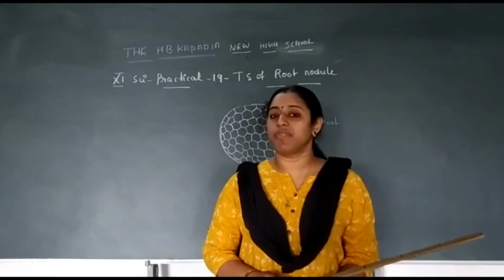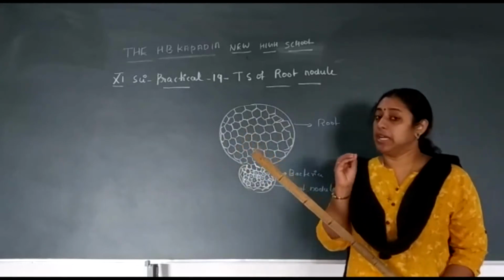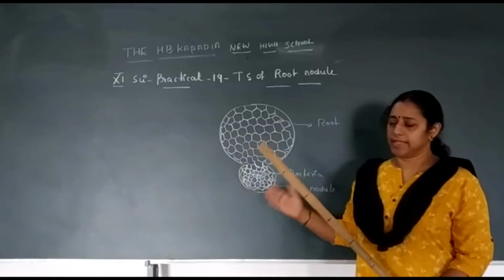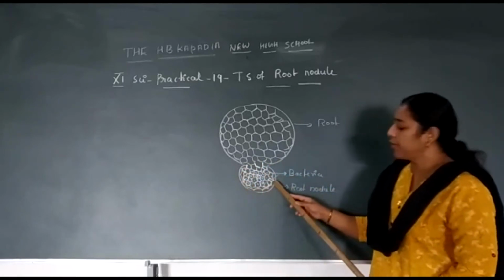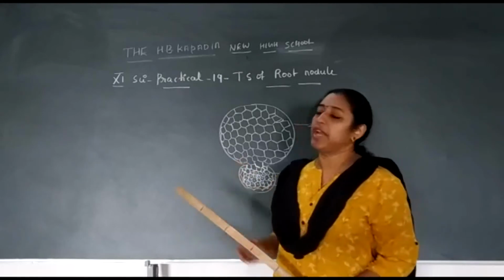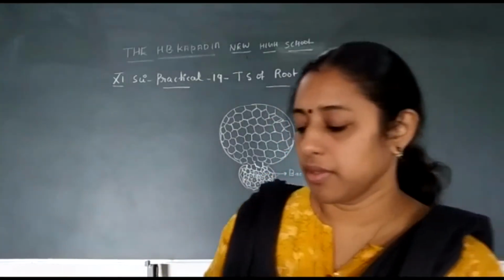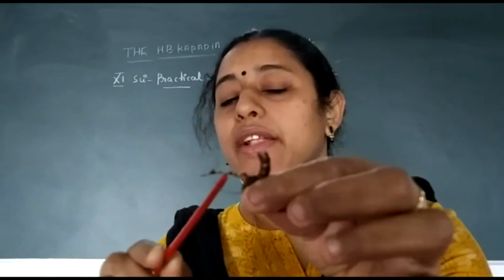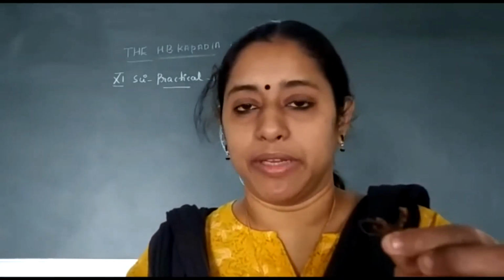Biology | STD -11 | Practical : 19 | NCERT | Gujarat Board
Hello students...Good Morning!!
Have a nice day.
Biology Practical  No.19.